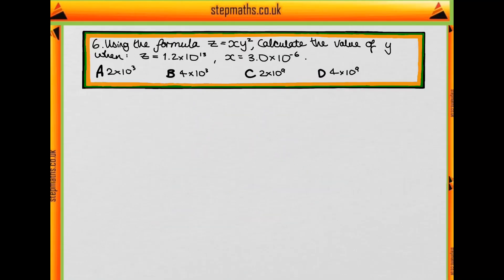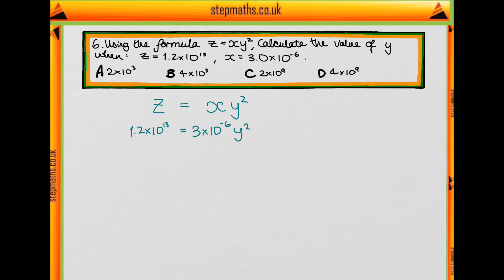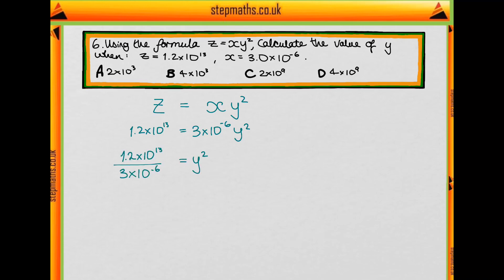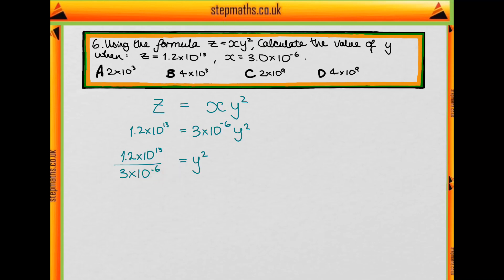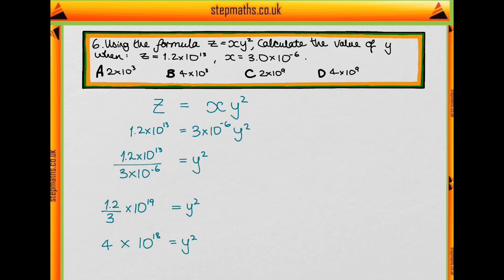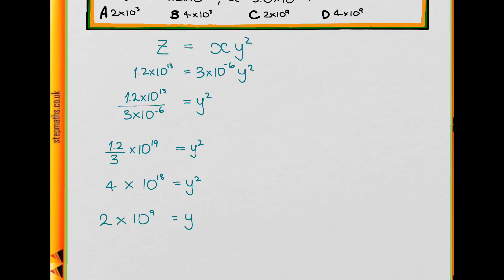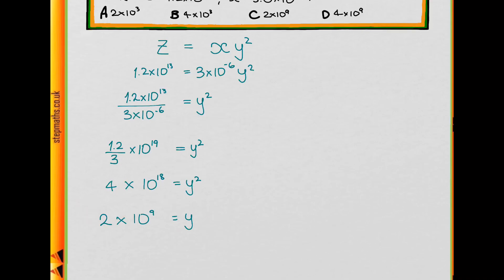BMAT 2005 Section 2 - Q06 Maths - Products in standard form - Worked Solution